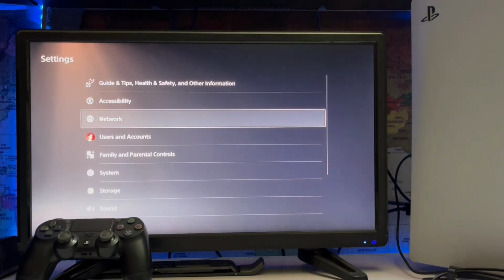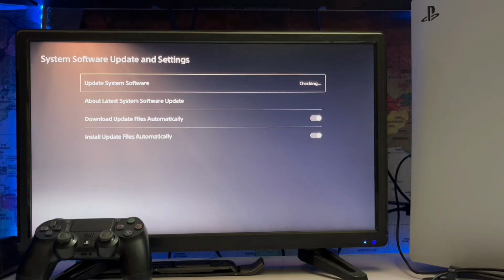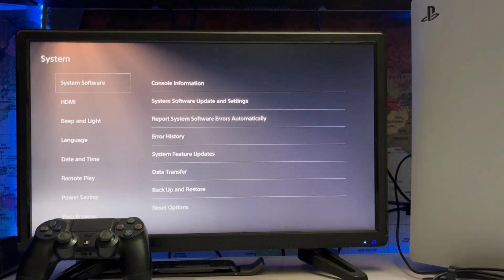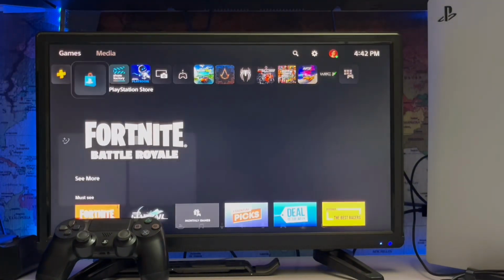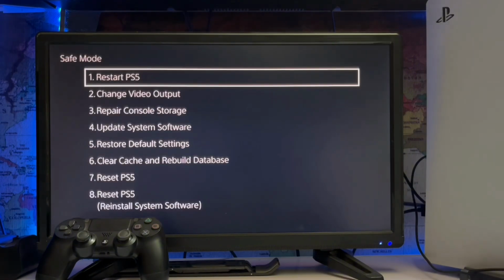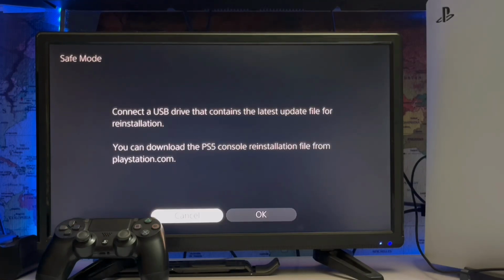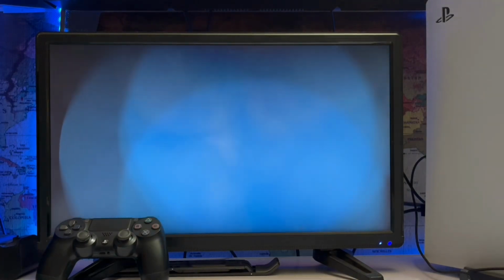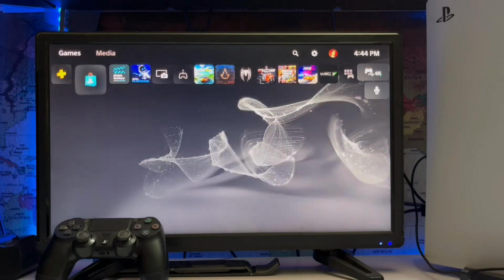How To Fix System Software Error On PlayStation 5